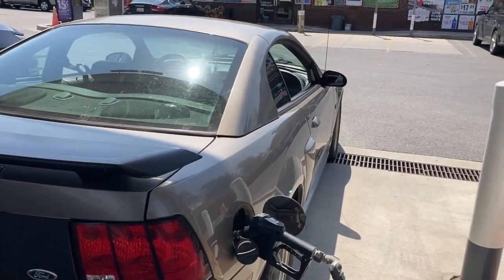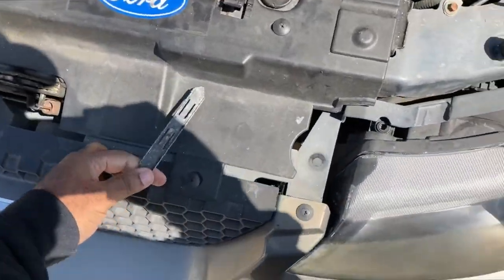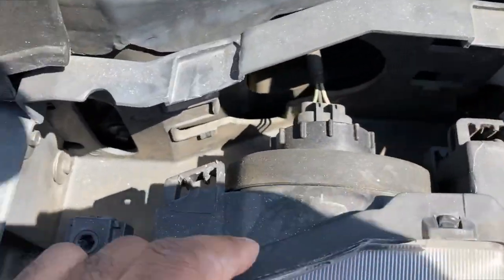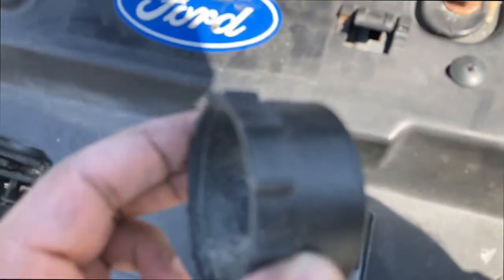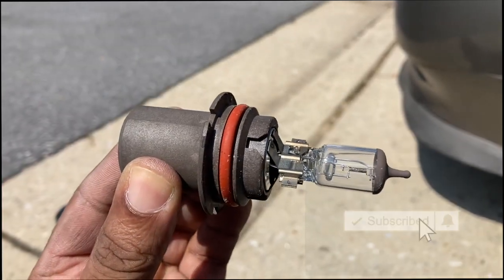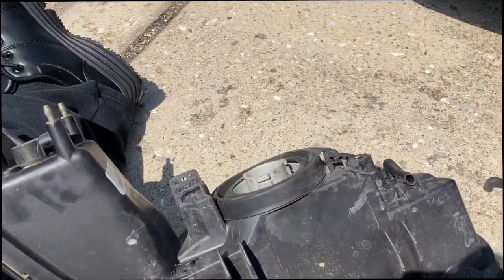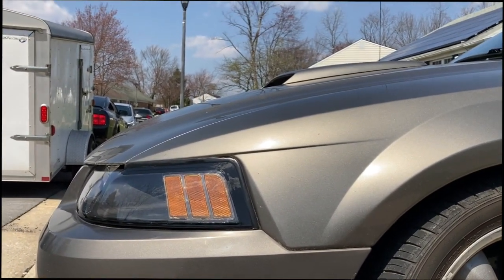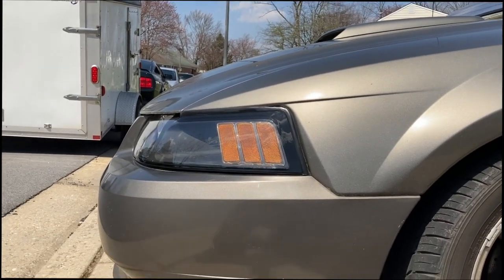2001 Mustang GT New Headlights Assembly Install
Welcome back to Sykesville Stangs!

Smoke Gets New Lens Look!

Thanks for taking your valuable time to watch our video! Father & Son bonding!

We appreciate your support! We appreciate your views and really want to grow our channel and need your HELP to do so!

As always we can't thank you enough for taking your valuable time to watch our video!

Y'all stay safe! ✌

Get the inside scope before YouTube on the gram!